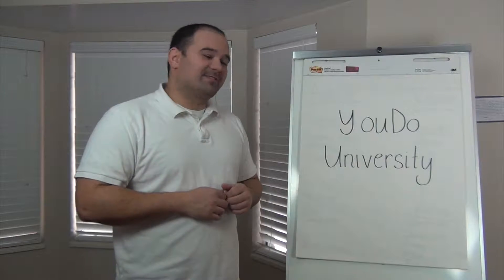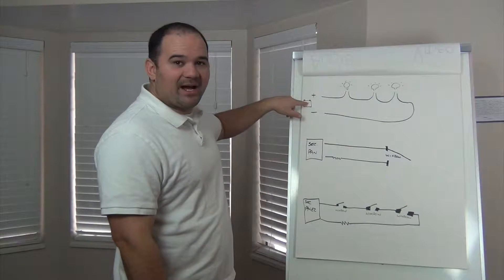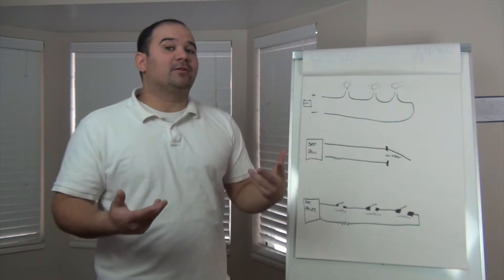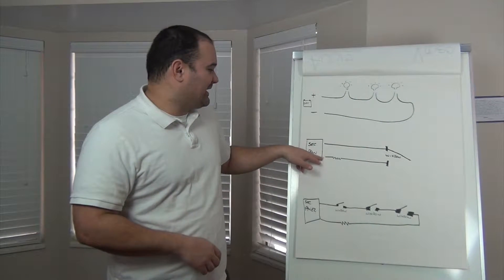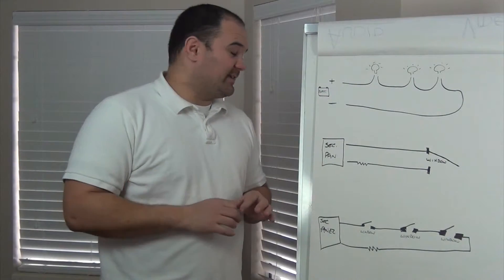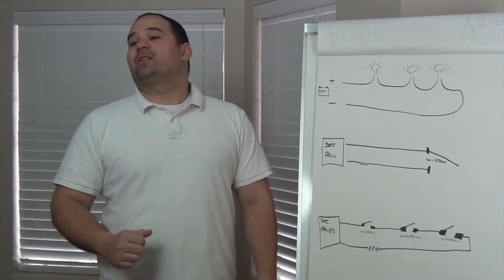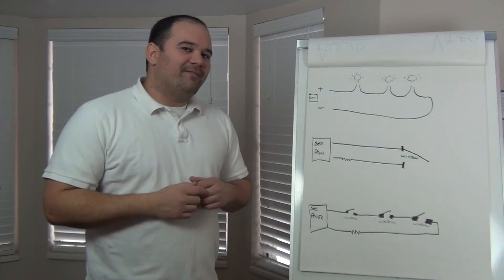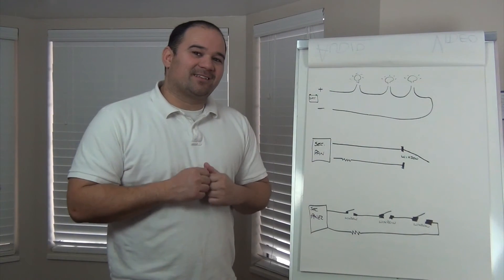How Does a Circuit Work? Home Security Systems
Here is a little bit deeper dive into how a Home Security Circut works.  Alan goes over the fundamentals of a closed and open circuit.